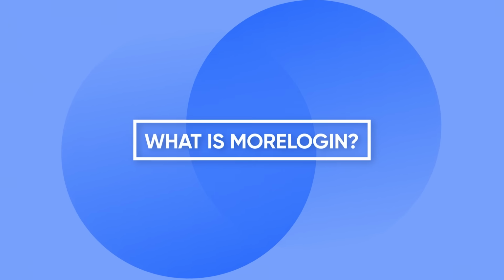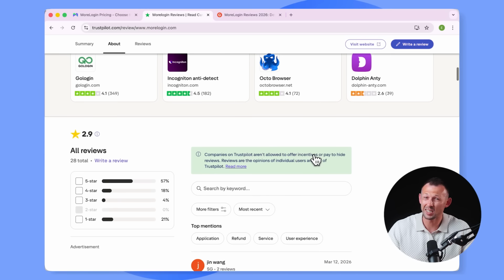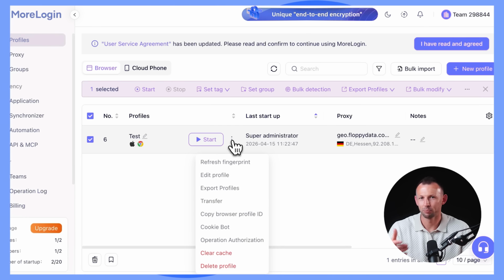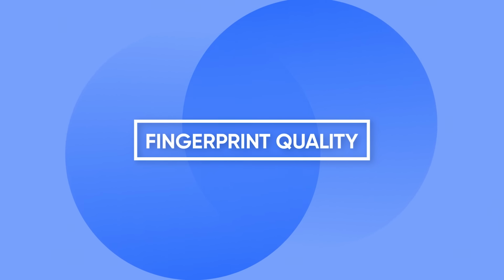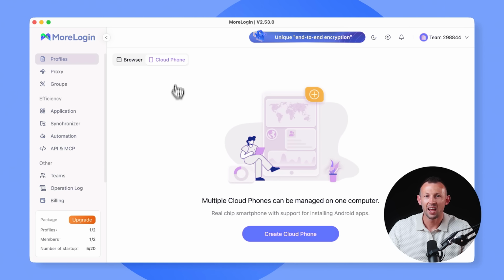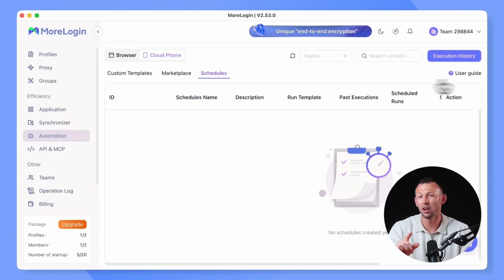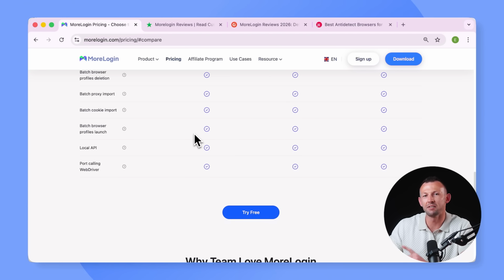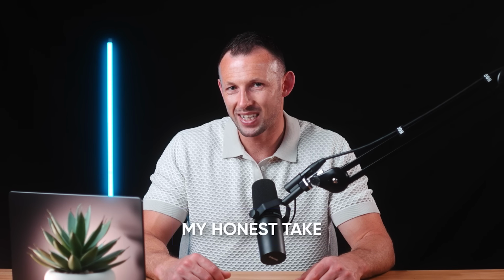Morelogin - Does It LEAK Your Data? Live Fingerprint Safety Test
Morelogin is cheap, heavily advertised, and looks almost identical to AdsPower. So is it a real budget antidetect browser, or a compromised copy you should skip? I did a full deep dive to find out.

This review breaks down everything: whether Morelogin actually copied AdsPower, the interface, fingerprint consistency (tested live on Iphey and Pixelscan), proxies, the Cloud Phone feature, the missing RPA automation, the shaky reviews, and the real pricing math. By the end you'll know exactly who Morelogin is for and who should pick something else.

In this video:

00:00 Intro
00:48 What is Morelogin?
01:44 Did they just copy Adspower?
02:22 Reputation: Mixed bag
03:08 UI and UX
04:29 Proxies
05:22 Fingerprint quality: LIVE TEST
06:31 Cloud phone integration
07:39 Automations
08:41 Pricing
09:59 Pros - Cons & Verdict

Bad: heavily copied from AdsPower, shaky reputation, no no-code RPA, no proxies included, fingerprint detected as an antidetect browser.